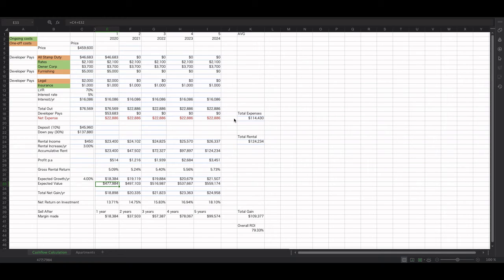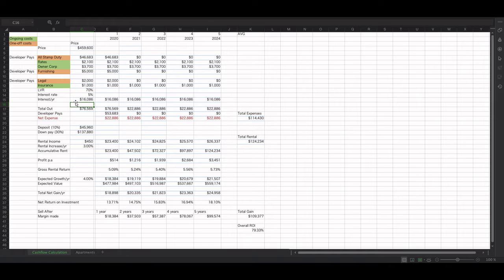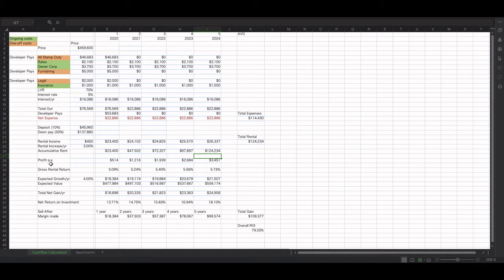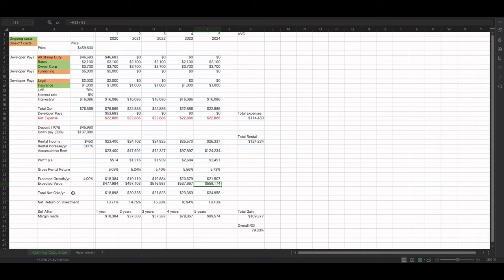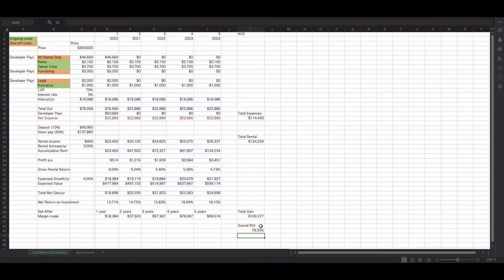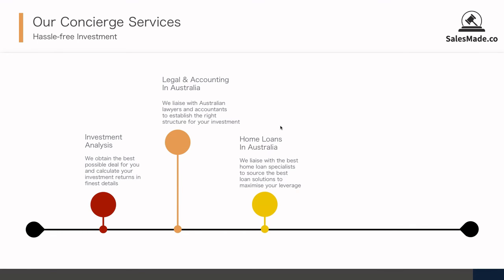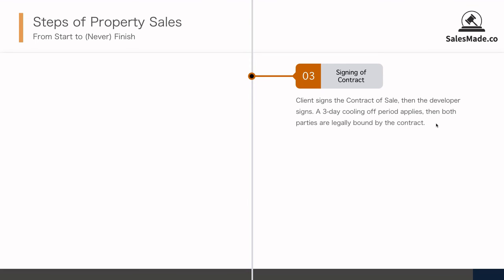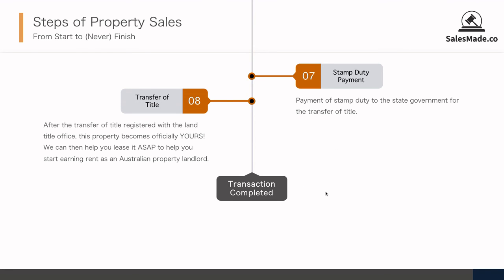Video 2 How Property Investment Works In Australia - Part B - by SalesMade.co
Created by salesmade.co, this is module 2 of the video course on selling (or buying) properties in Australia.

This video talks about "How Property Investment Works", by covering the following topics:

- pre-contract stage, in particular:
  - the SPVs (special purpose vehicles, or legal structures) to own properties
  - property analysis using numbers
- contract stage
- pre-settlement stage
- settlement
- post-settlement

SalesMade.co is a property transaction and project marketing portal for real estate professionals, including real estate developers, sellers, agents and investors. Our suite of tools including the portal, app and investment calculator streamlines the whole process and make every step of the property transaction seamless.

Don't worry if you don't have any experience in Australian property! As long as you have clients, we can make it work for you!

Visit SalesMade.co